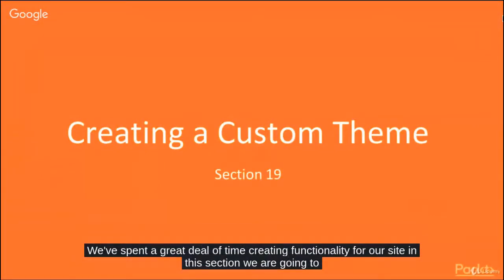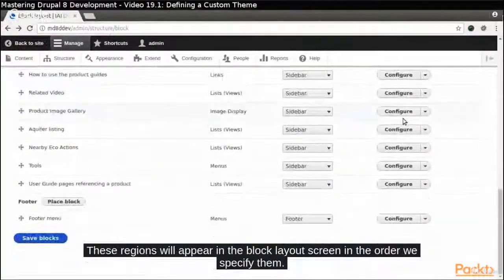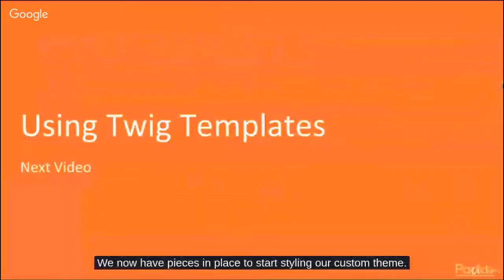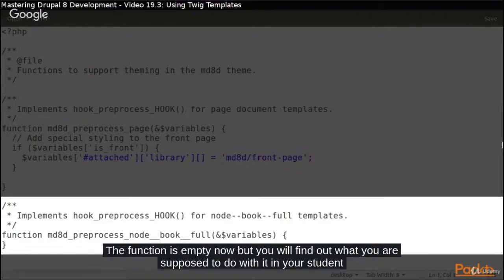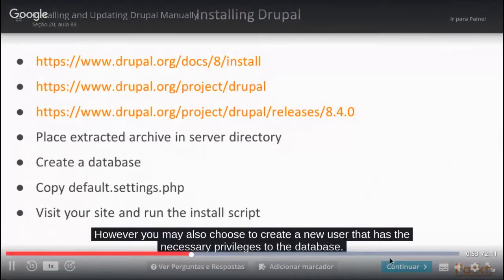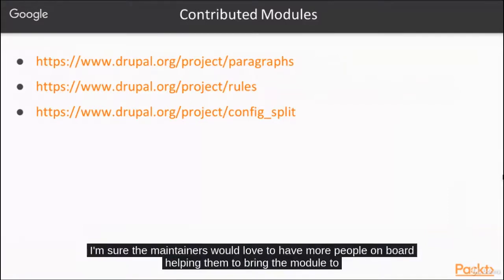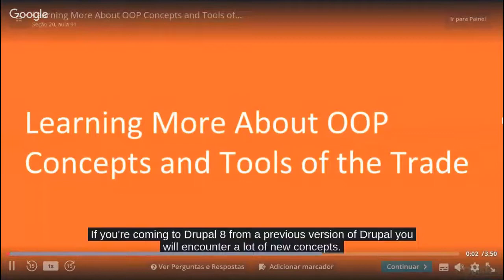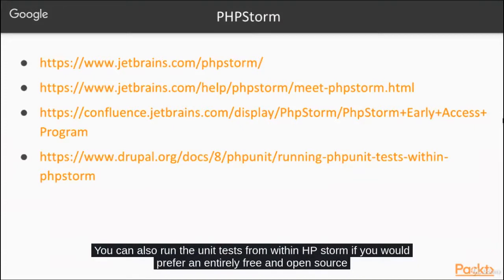Tutorial drupal 8 - Parte III